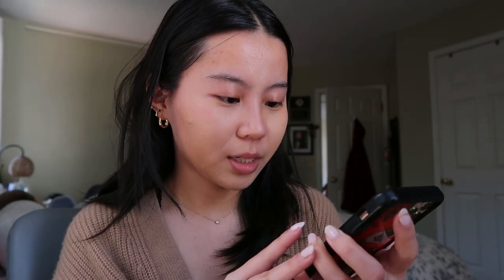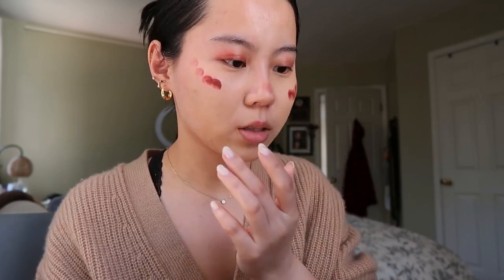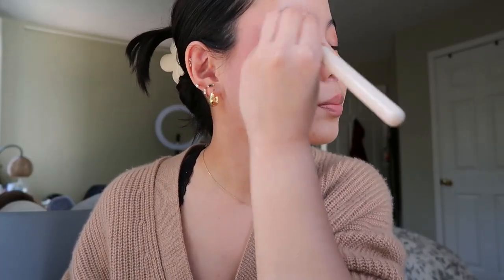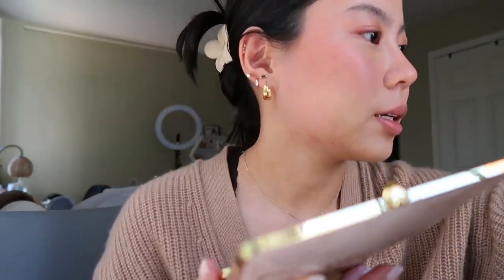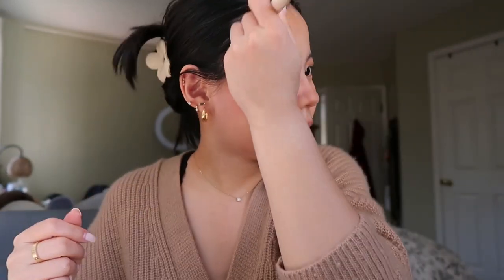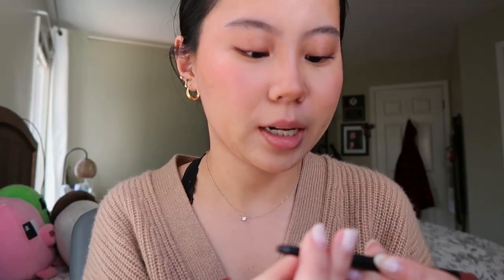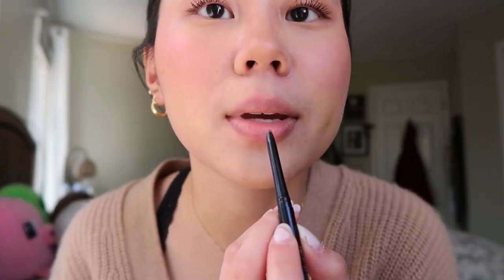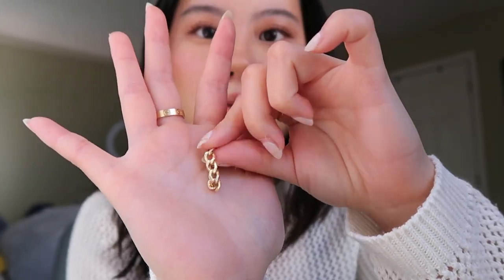waterproof jewelry for SUMMER (and a chatty grwm) ft. quince (spoiler alert: 14k GOLD MEJURI DUPES)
Island/coconut girl makeup ft. waterproof 14k gold jewelry for summer (spoiler alert: Mejuri dupes!)

FTC: This video is not sponsored, but the jewelry products were gifted to me by the brand :) Links are affiliate links, so I may make a small commission if you choose to use them! Thanks for supporting my channel :)